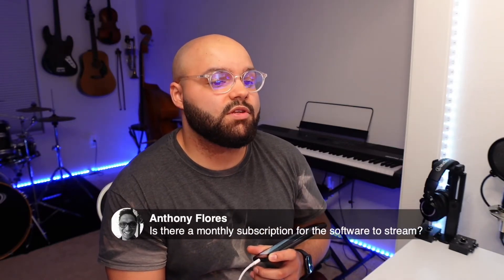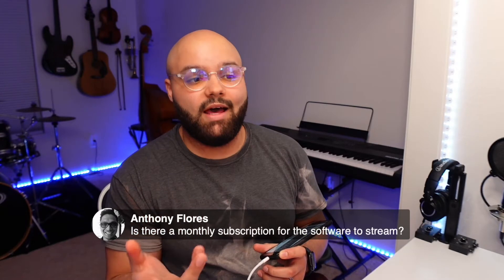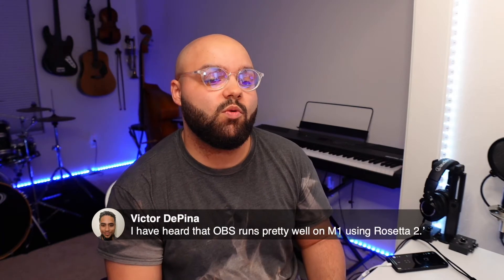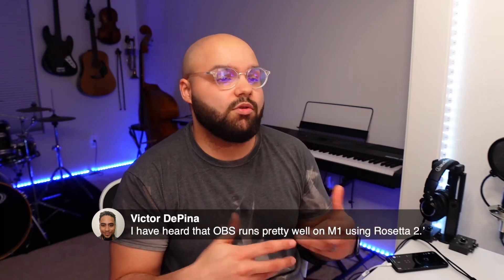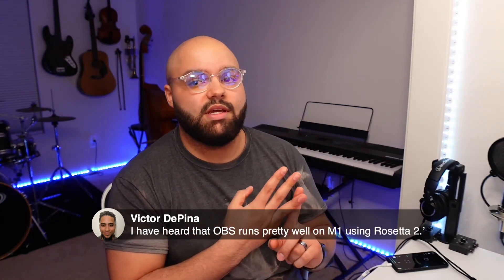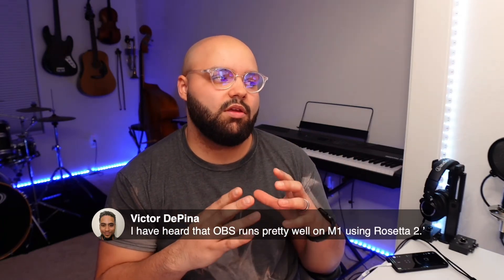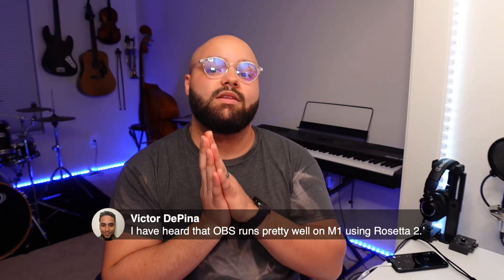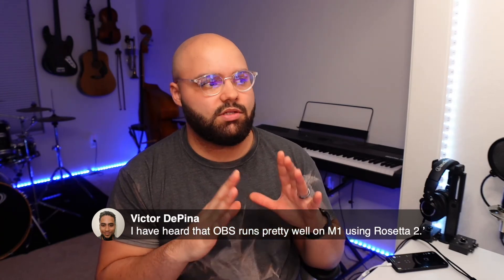Ecamm Live is BETTER Than OBS for Streaming On M1 Macs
This video was recorded during a livestream on 3/16/21!

More Helpful BeatMaker 3 videos!!

My iPad Pro ➡️